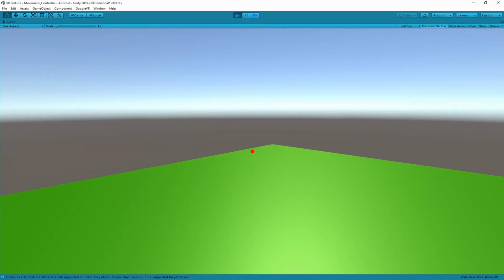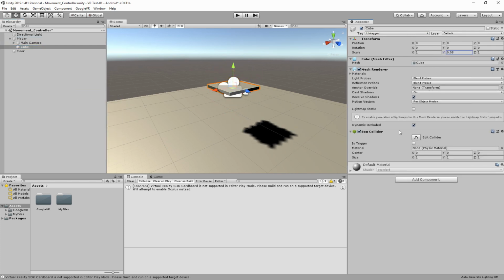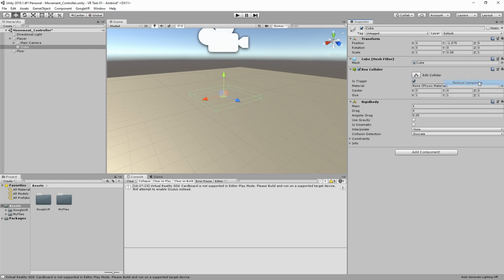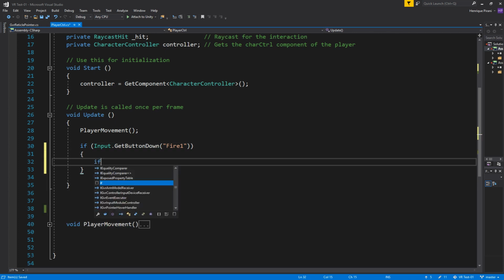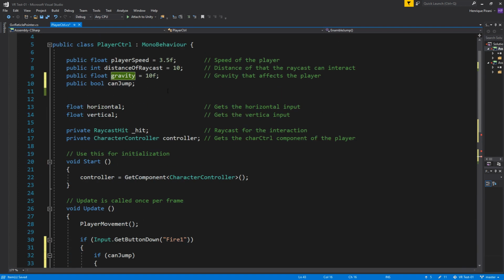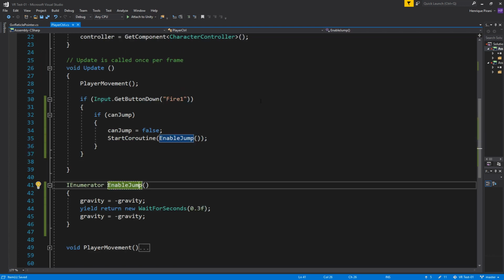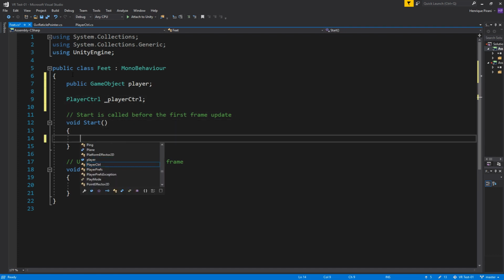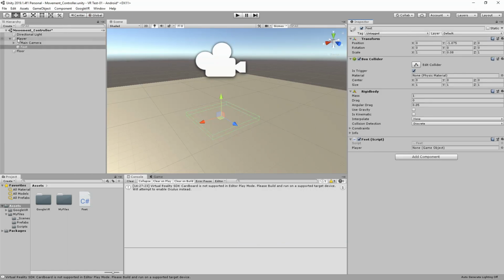Unity VR Tutorial - Jump Controller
In this Unity VR Tutorial I show you how to make the player jump using a controller.